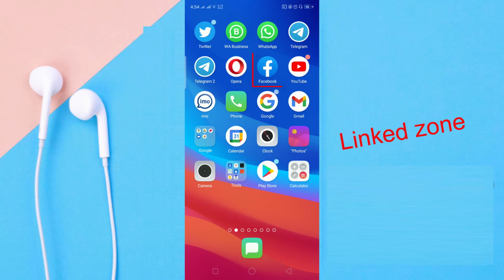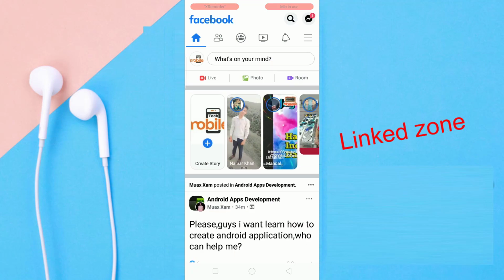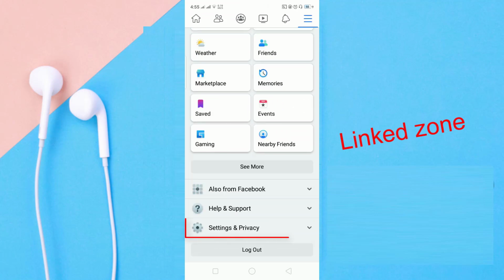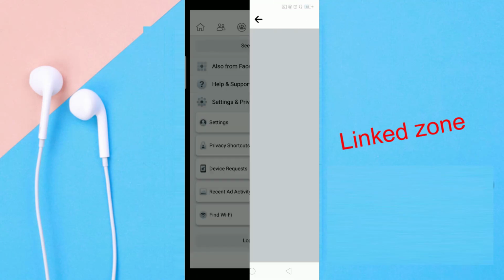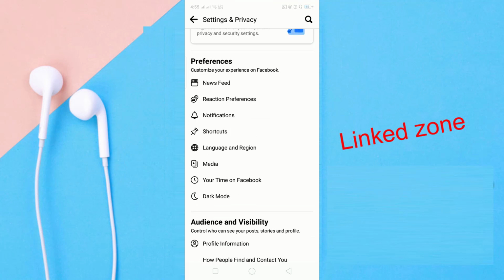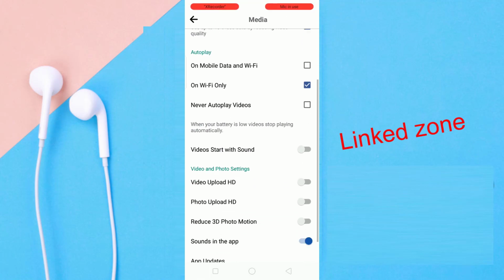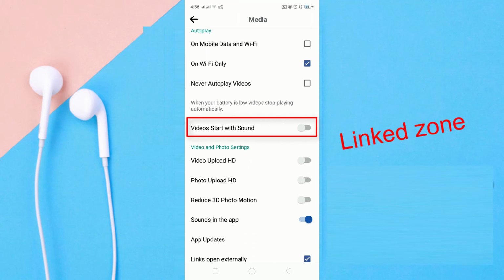How to turn on or off news feed videos sound on Facebook App